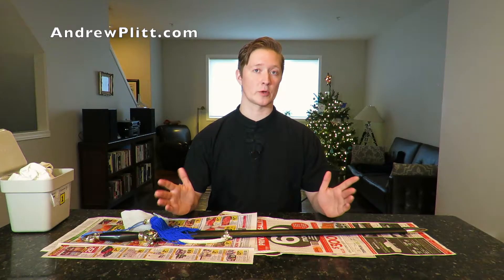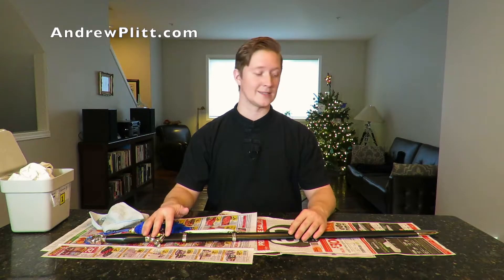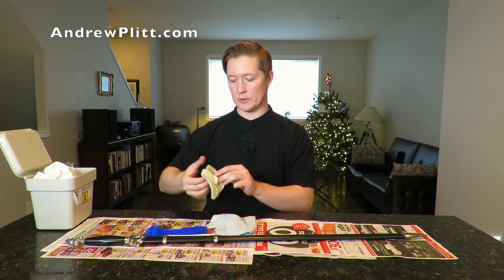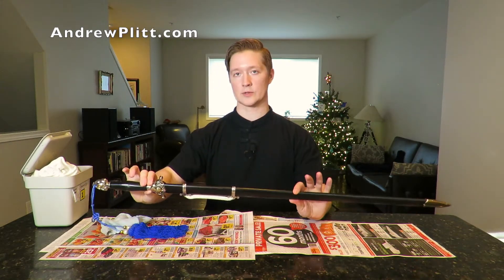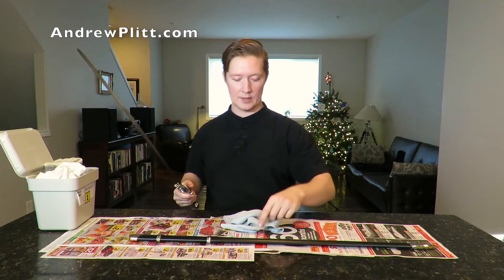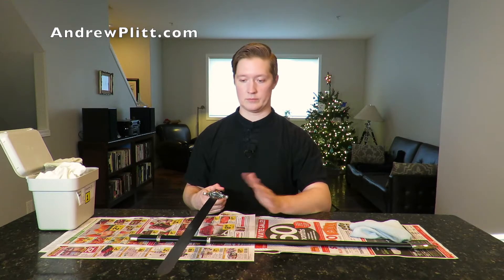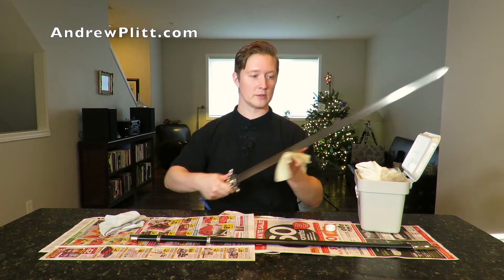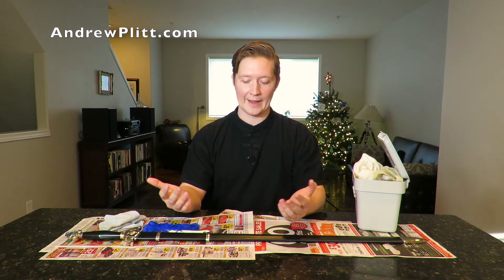(7) Basic Sword Maintenance | Tai Chi Sword Basics (Taijijian TaiChiSword)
This is the 7th video in a series where I explain the basics of Tai Chi Straight Sword (Taijijian) training. In this video I discuss how to care for your Tai Chi sword if you have a blade that is at risk of rusting.  The sword used in this video has a tempered, high carbon steel blade that will rust if not properly cared for.  For stainless steel or chrome plated swords it is usually not necessary to do anything more than wipe them down with a clean cloth after each training session to avoid corrosion.

If this video was helpful for you, leave a Super Thanks. (Look for "THANKS" button next to the "like" and "dislike" buttons under the video.)

🍵Order Joint Tea today at🍵:
Andrew.PureTrim.com